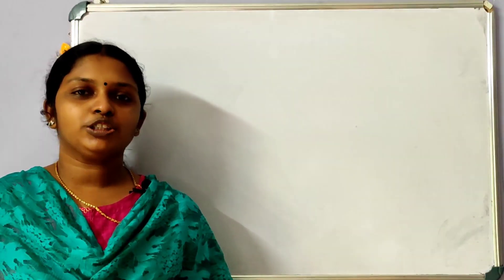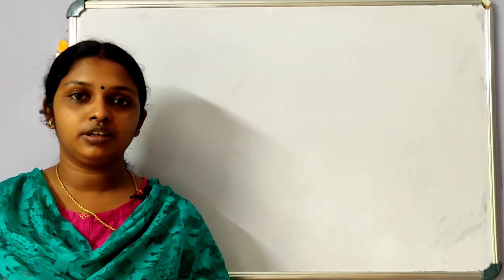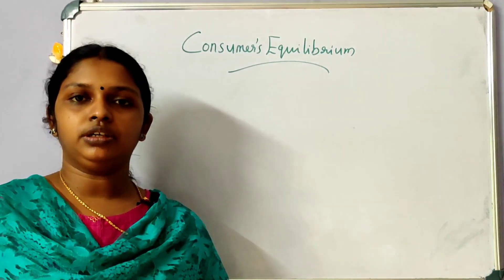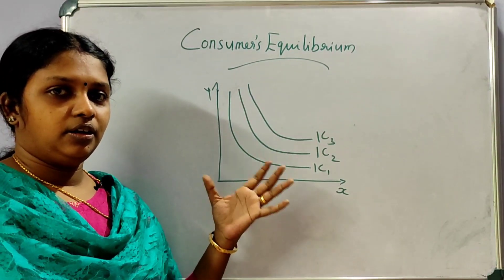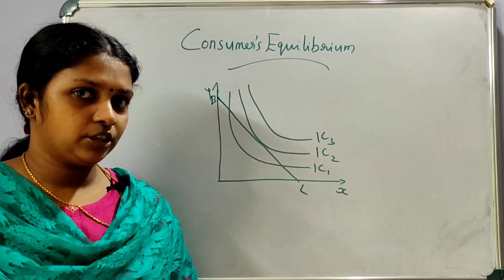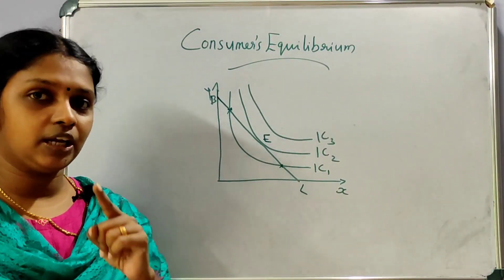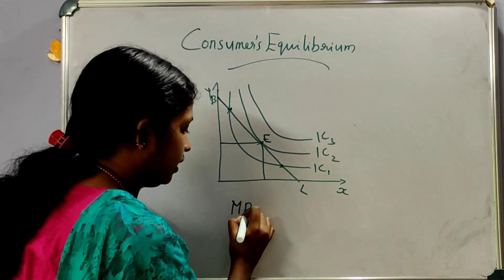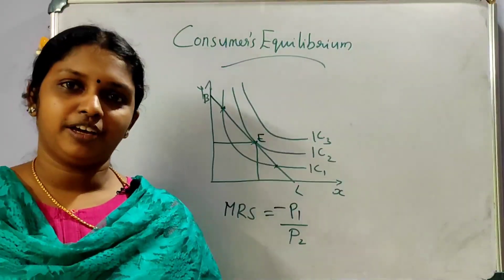Consumer's Equilibrium | Chapter 2(Part 7) Theory of Consumer Behaviour | +2 Economics | Kerala HSE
Consumer's Equilibrium
Chapter 2(Part 7) Theory of Consumer Behaviour
+2 Economics
Kerala HSE
Commerce
Humanities